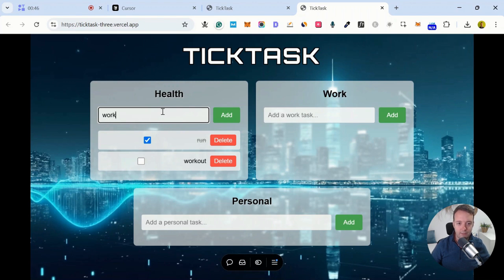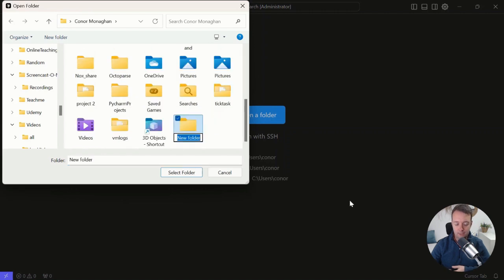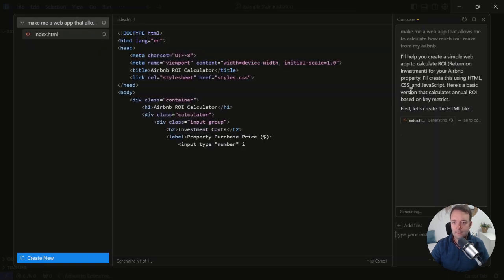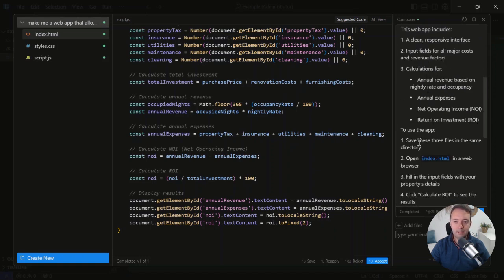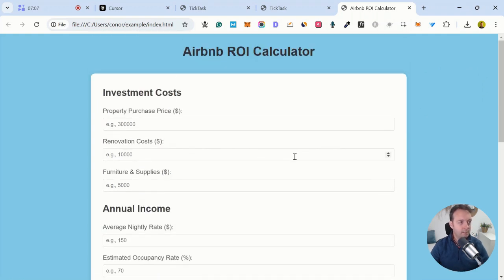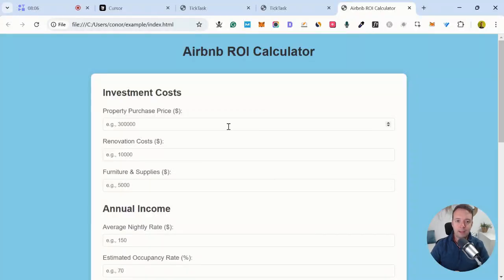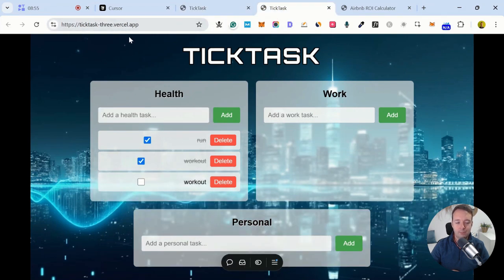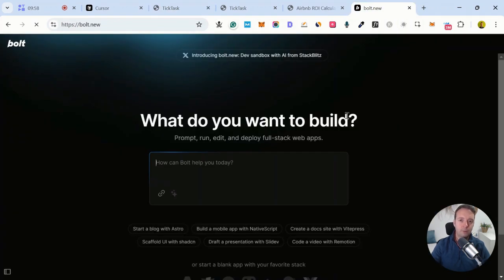Cursor AI but you're not a developer(Cursor AI basic tutorial)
in this video I go throught how I made a simple app using Cursor. This Cusor AI tutorial is for non developers who want to get started coding.

Cursor AI is an innovative AI-powered code editor designed to enhance developers' productivity and streamline the coding process. Here are some key aspects of Cursor AI:

AI Integration: Cursor AI uses artificial intelligence to assist developers in writing, editing, and refactoring code.

Code Completion: It offers advanced code completion suggestions, going beyond simple syntax completion to understand context and provide more meaningful suggestions.

Natural Language Processing: Developers can use natural language to describe what they want to accomplish, and Cursor AI can generate code snippets or entire functions based on these descriptions.

Code Explanation: The tool can explain complex code sections, making it easier for developers to understand and work with unfamiliar codebases.

Error Detection and Correction: Cursor AI can identify potential errors in code and suggest fixes.

Cross-Language Support: It supports multiple programming languages, making it versatile for different types of development projects.

Customization: Users can customize the AI's behavior to better fit their coding style and preferences.

Reference Document Integration: Cursor AI has the ability to register and reference documents, which can be particularly useful when working with specific libraries or frameworks.

I used github.com and Vercel for Deploying

Cursor AI and Bolt.new are both AI-powered coding tools designed to assist developers, but they have some key differences:

Development Environment:

Cursor AI is primarily an AI-enhanced code editor.
Bolt.new is a full-stack web development platform that allows coding, running, editing, and deploying apps directly from the browser.
Features:

Cursor AI offers deep customization options and integrates well with existing workflows.
Bolt.new combines features from various tools, including Cursor AI and Replit Agent, into a more comprehensive platform.
Accessibility:

Both tools provide affordable individual plans.
They also offer higher-cost options for teams or businesses.
Deployment:

Bolt.new appears to have an edge in deployment capabilities, allowing users to deploy apps directly from the browser.
Integration:

Bolt.new is often described as a more integrated and cohesive platform, potentially offering a smoother workflow.
User Interface:

Cursor AI may be more familiar to developers used to traditional code editors.
Bolt.new offers a browser-based interface that might be more accessible for some users.
AI Capabilities:

Both utilize AI to assist with coding, but the specific strengths of each AI system may vary.
Overall, Cursor AI seems to excel in customization and integration with existing development environments, while Bolt.new offers a more comprehensive, all-in-one solution for web development, including deployment features. The choice between the two would depend on a developer's specific needs, workflow preferences, and the type of projects they typically work on